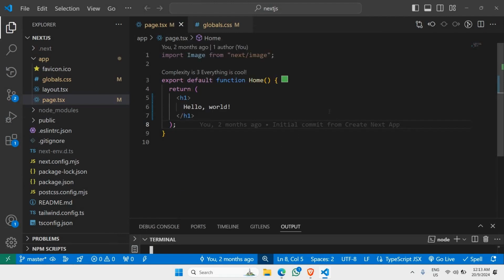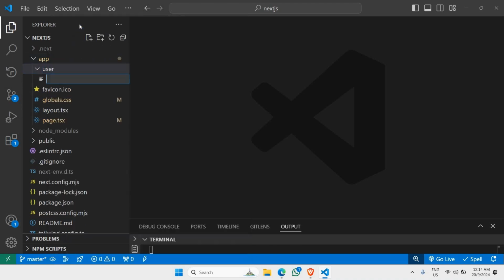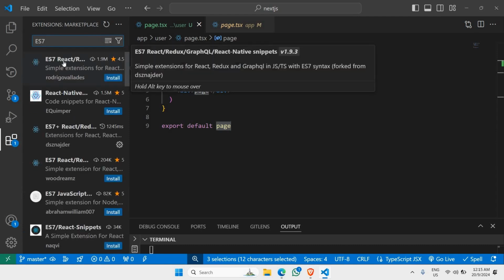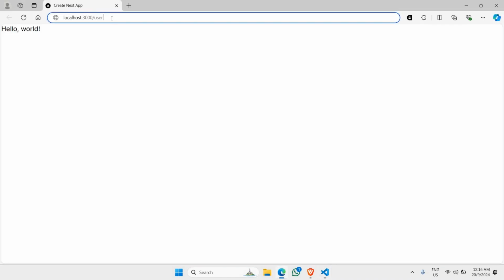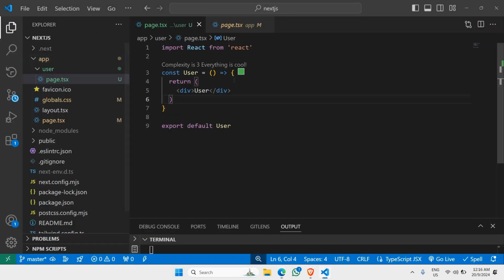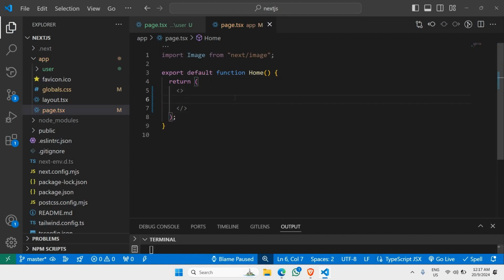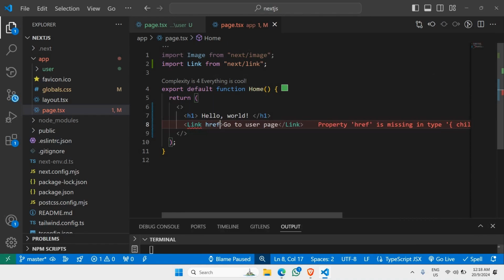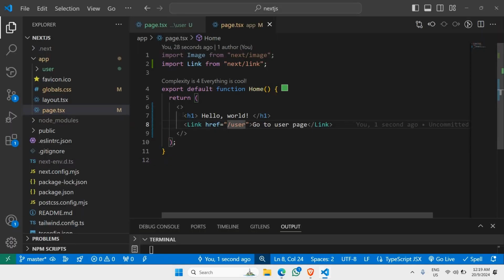Routing & Navigation | NextJS For Beginners | Crash Course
Welcome to the NextJS for Beginners crash course! 🚀 In this video, we'll dive deep into routing and navigation in Next.js, one of the most powerful frameworks for building modern React-based web applications.

In this tutorial, you’ll learn:

1. How to set up pages in Next.js using file-based routing
2. Creating dynamic routes for more flexible navigation
3. Implementing Link components for client-side navigation
4. Nested routes and how to handle URL parameters
5. Tips and best practices for managing navigation effectively

By the end of this crash course, you’ll have a solid understanding of how routing works in Next.js and how to build scalable, SEO-friendly web applications. Whether you're new to Next.js or looking to sharpen your skills, this tutorial has everything you need to get started.

🛠️ Tools You’ll Need:
Windows OS
Node.js and npm (We'll show you how to install these)
Code Editor (We recommend Visual Studio Code)